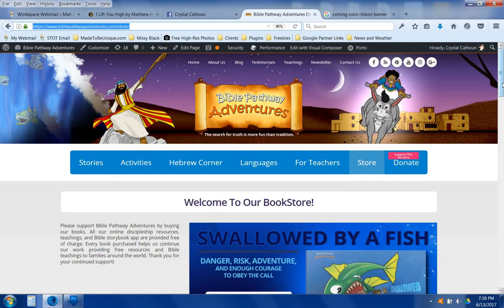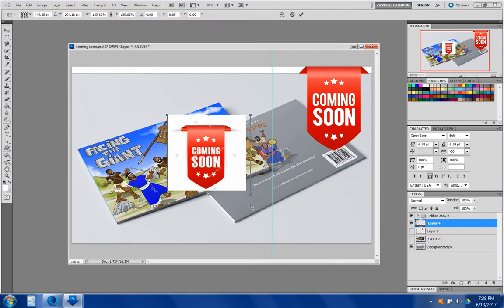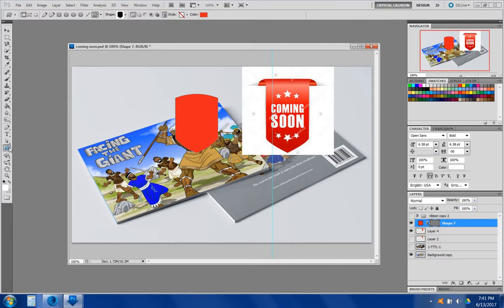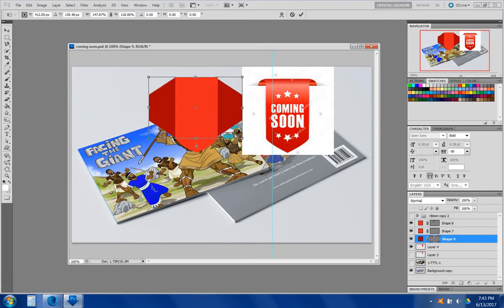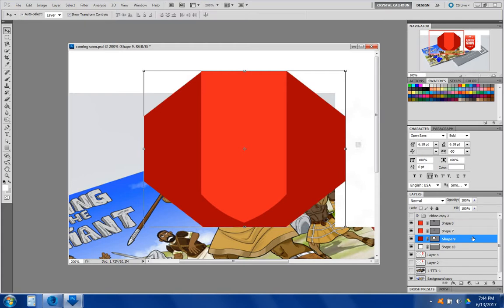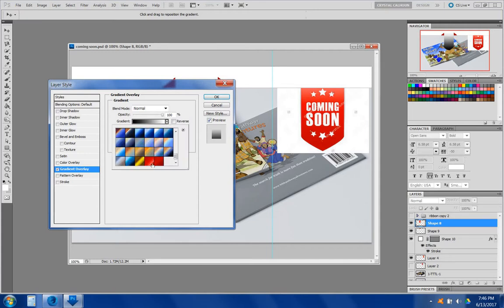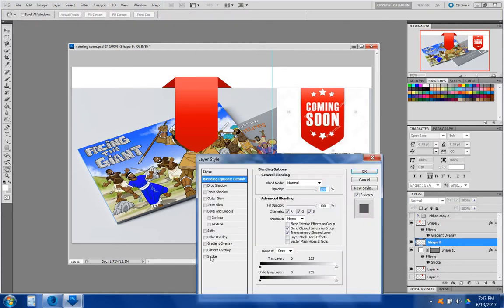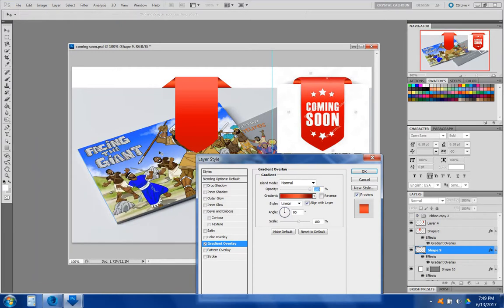Creating a Custom Ribbon using Photoshop Shapes - Pt1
Create your own custom coming soon ribbon, sign or ecommerce sales banner using Photoshop Shapes - Part 1